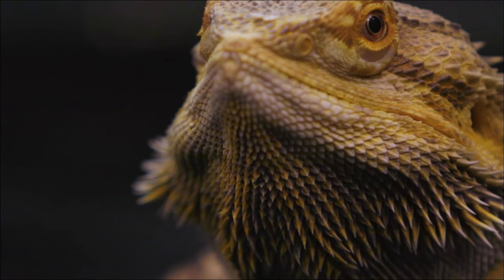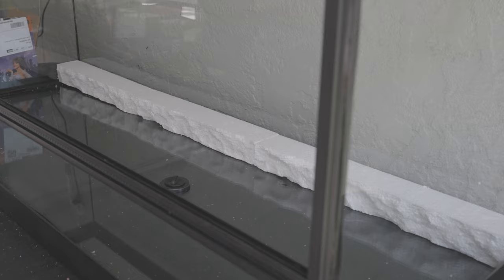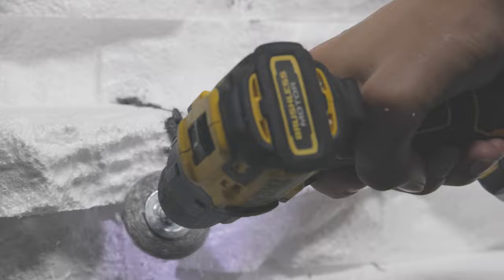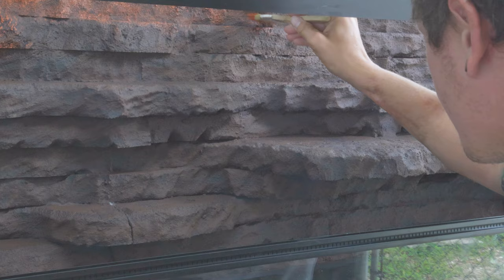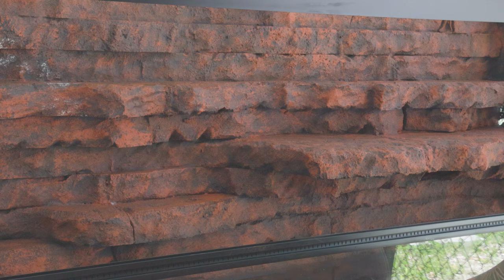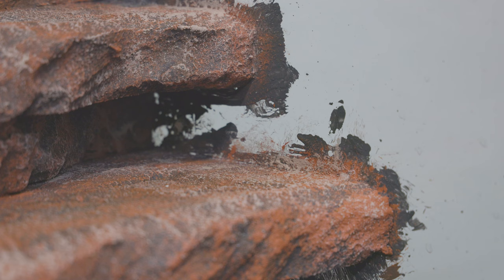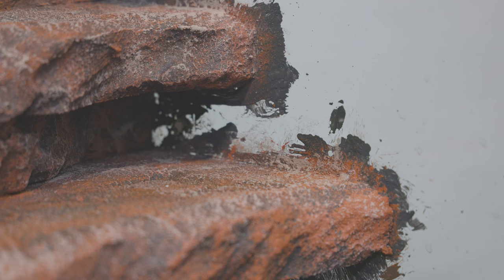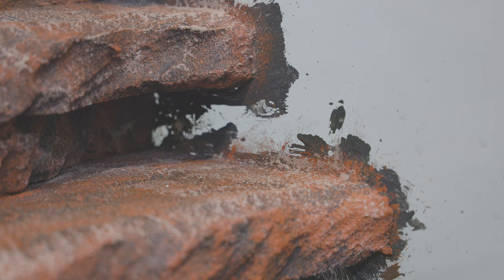Bioactive Bearded Dragon Vivarium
Arid bioactive vivarium for a bearded dragon.